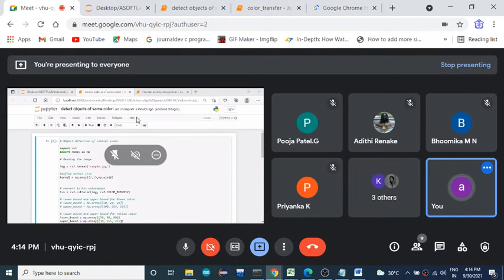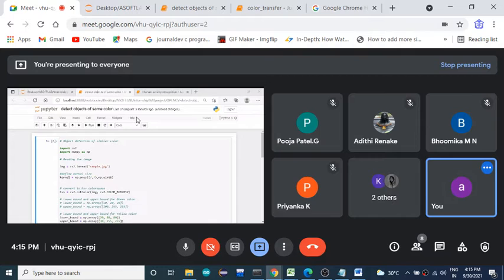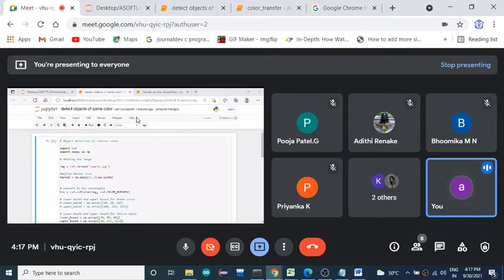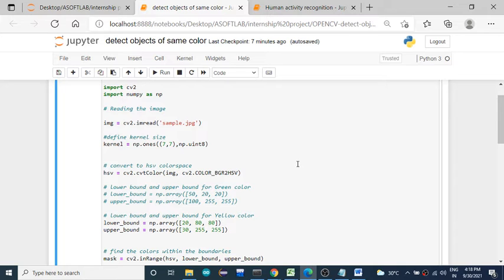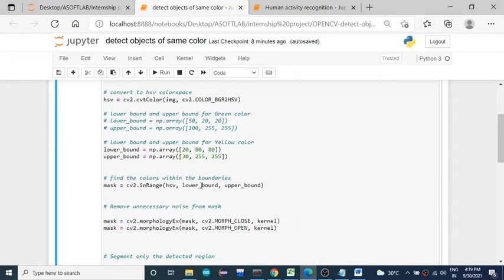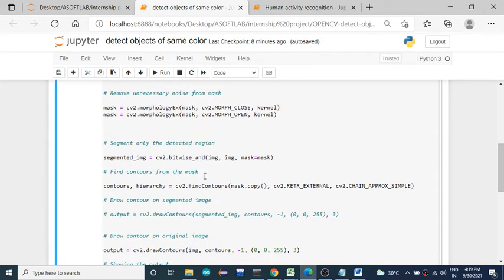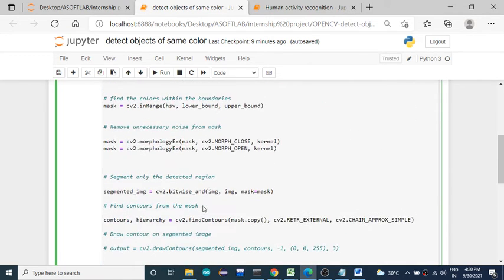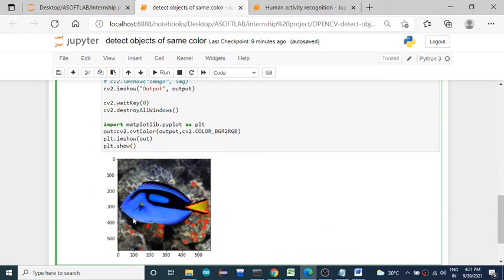Detect object of similar color project